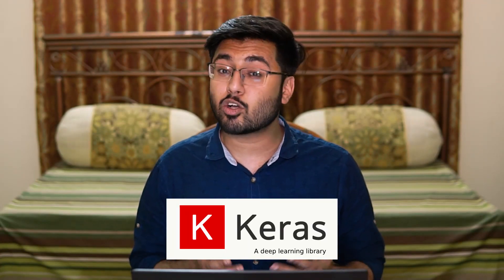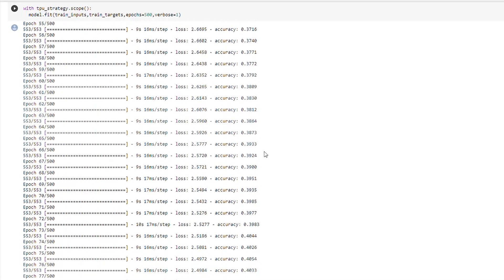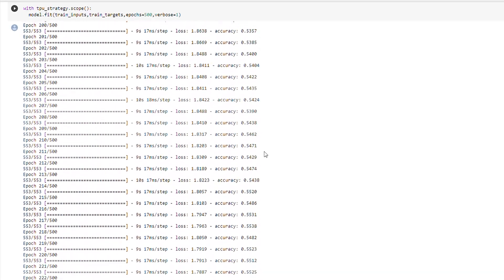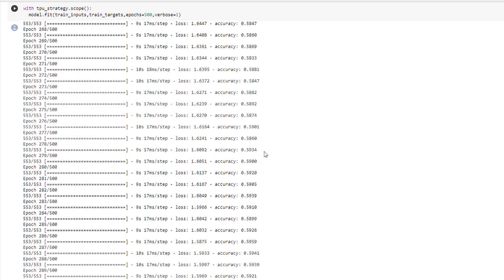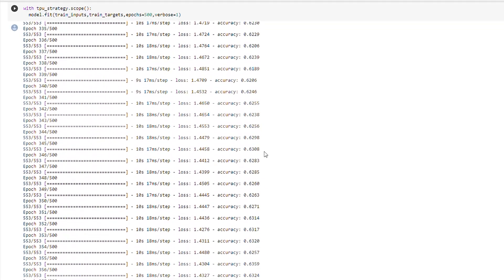Making my own personal romantic chatbot | Valentine's Special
Hi everyone! Welcome to the another episode of my monthly series where I'll be building AI programs to help make my life easier! 😁

This time I wanted to make something that will help me complete my sentences. Did I succeed? Watch the whole video to find out!